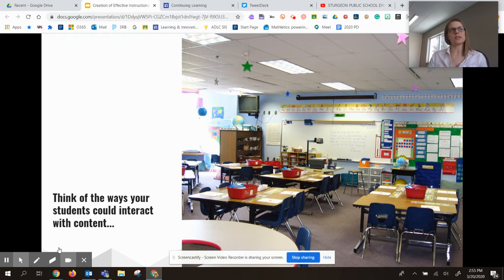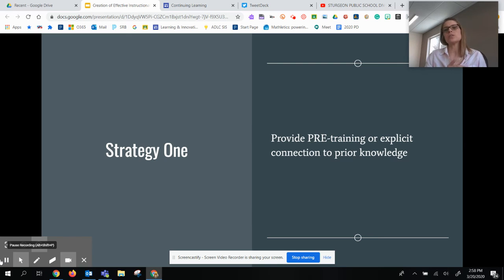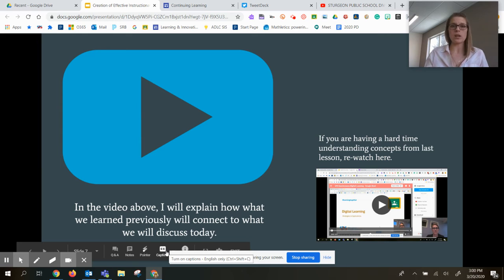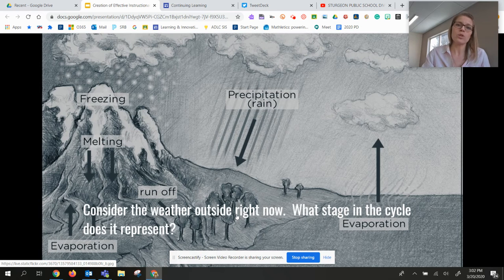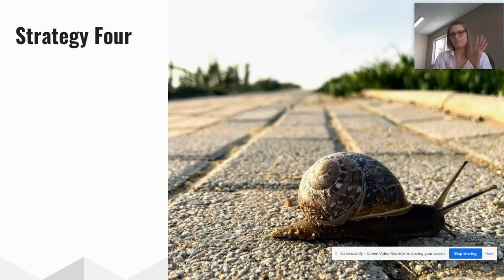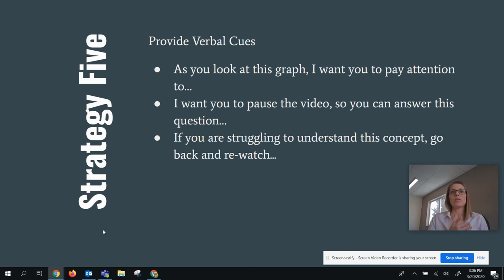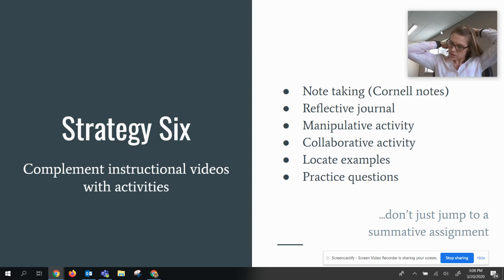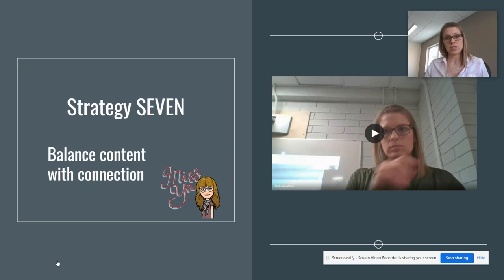SPS Creating Effective Instructional Videos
We want our students to experience learning in a meaningful and deliberate way.  Consider these strategies as you develop instructional videos, so your students are engaged and stimulated--not overloaded and lost.